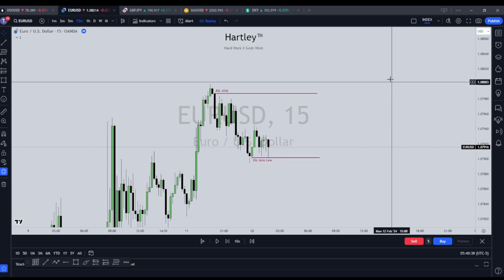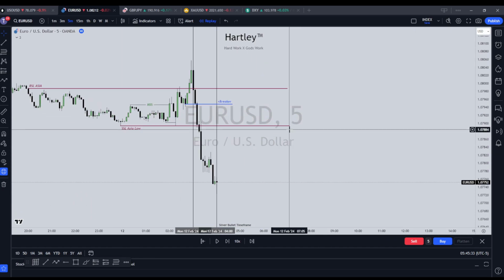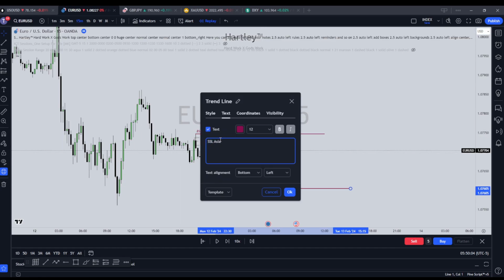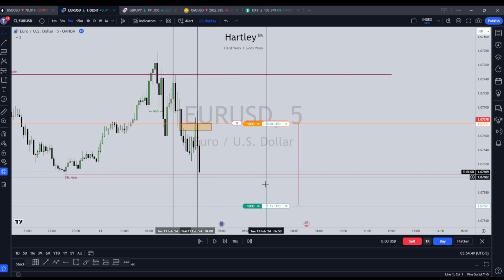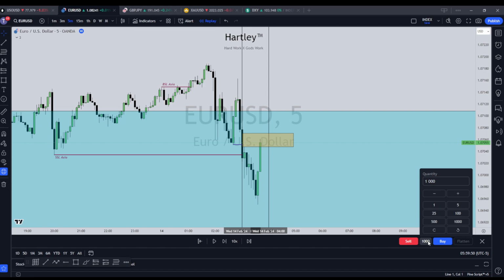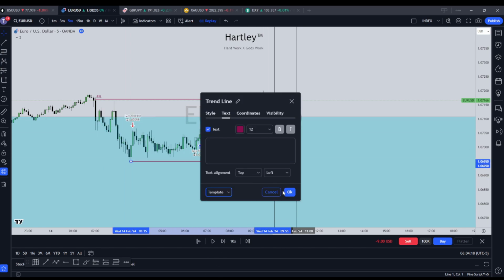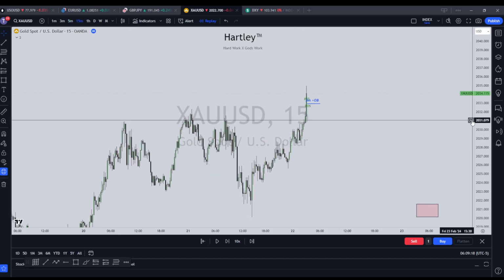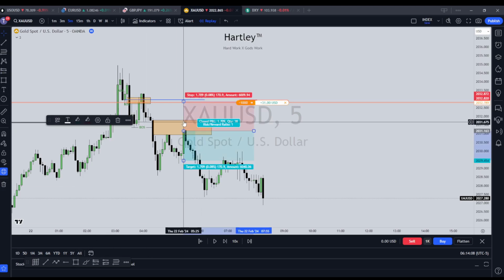Back Testing Session | 23/02/24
Welcome to the trading blueprint! where we share market analysis, forecasts and setups! All weekly breakdowns are done live inside the discord community for all members.